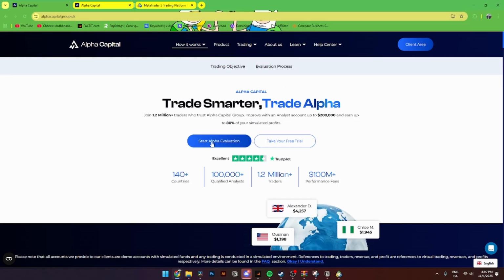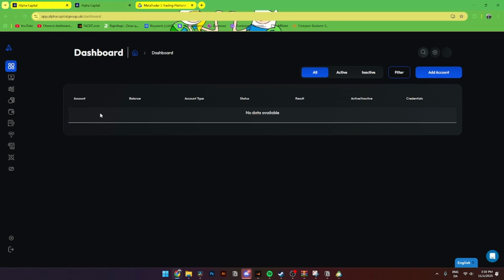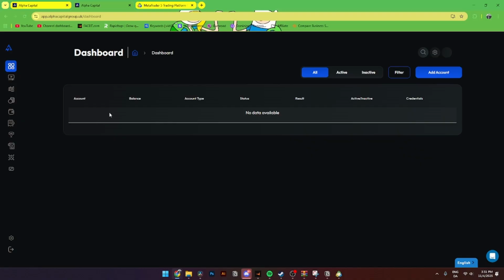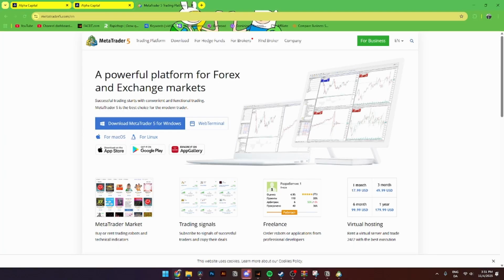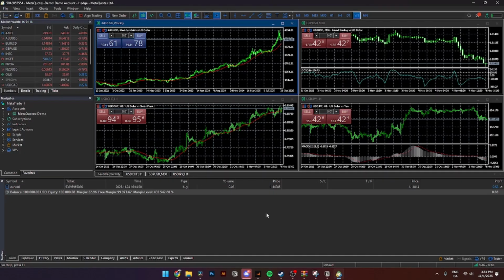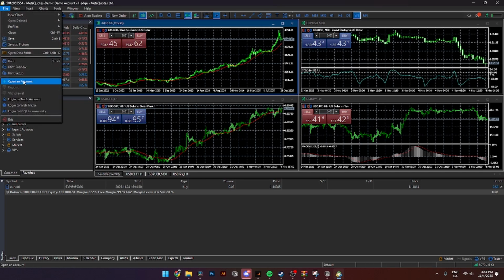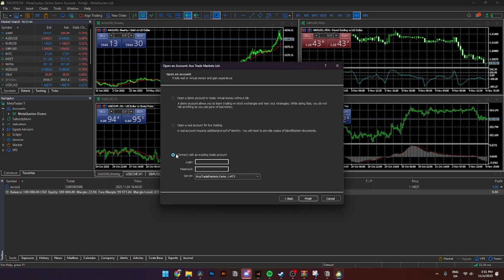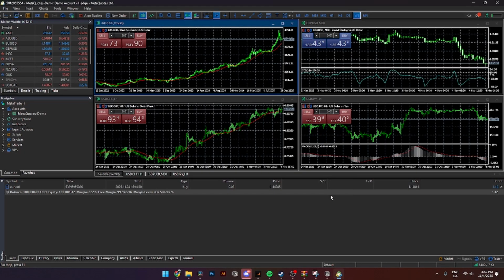How To Connect Alpha Capital to MT5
In this video I will show you step by step how to connect your Alpha Capital account to Metatrader 5. This guide was made so even beginners can learn how to Connect Alpha Capital to MT5.